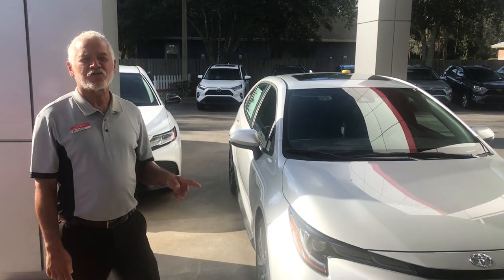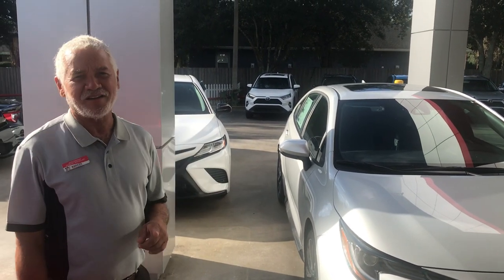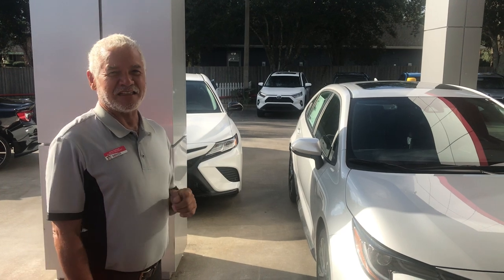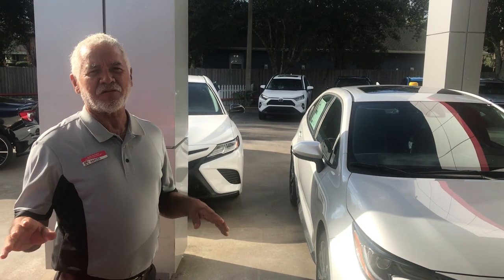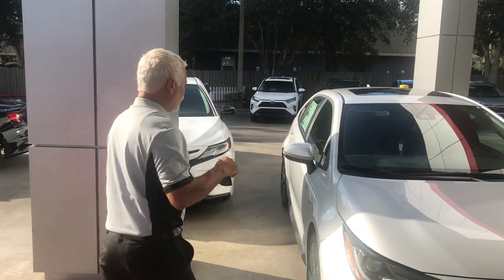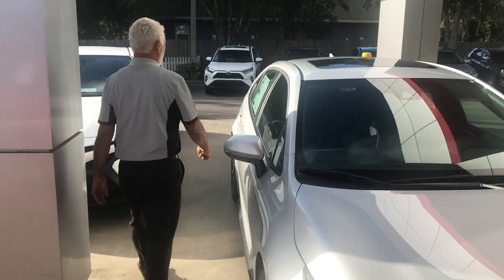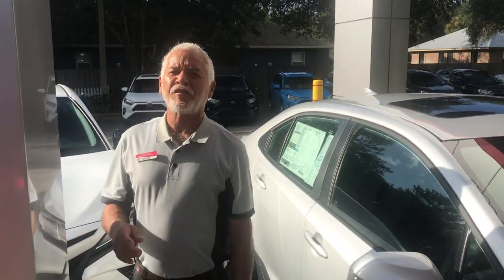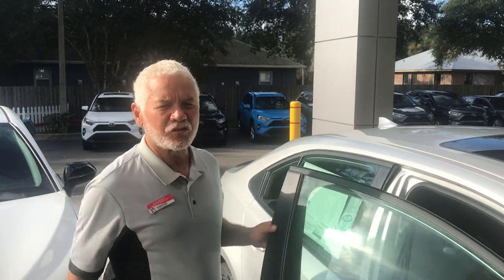The All-New 2020 Toyota Corolla SSE | Beaver Toyota St. Augustine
Jean Dupoux gives us a quick tour of the all-new 2020 Toyota Corolla SSE! It's been completely redesigned. Come by Beaver Toyota and get a closer look! We're here to WowYa!